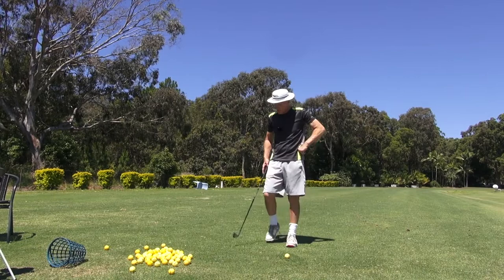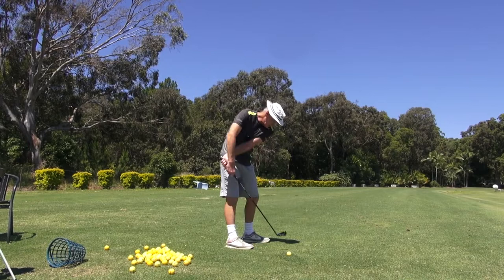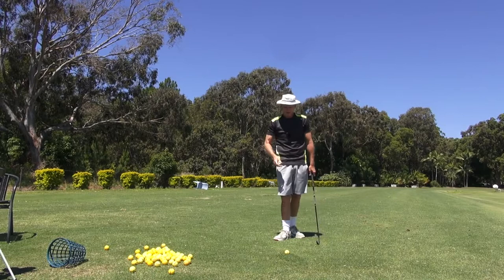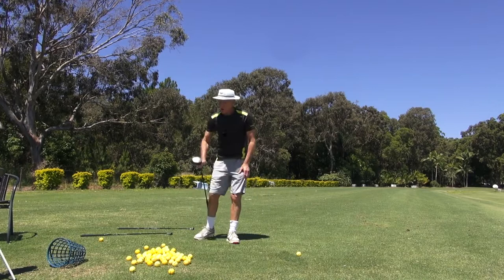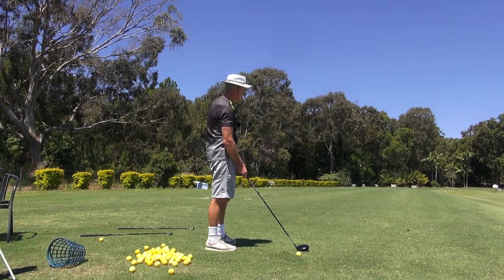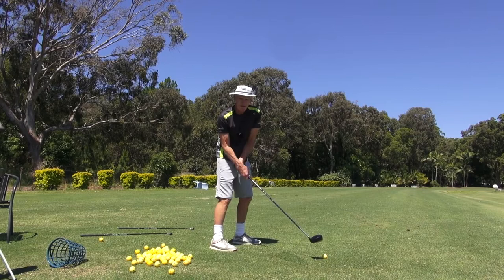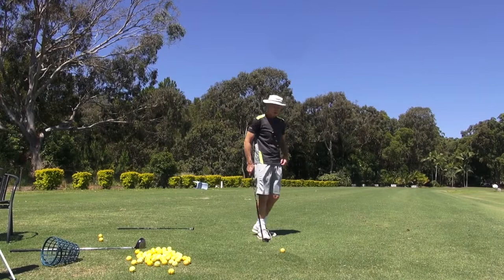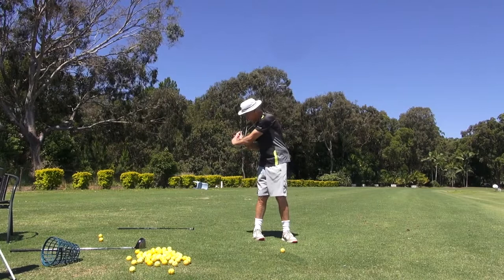'The feeling Of "Rightness" '.. Channel Lock Address Setup.. Video 1